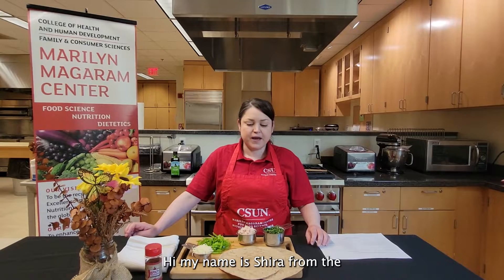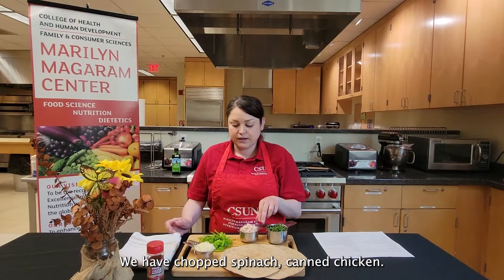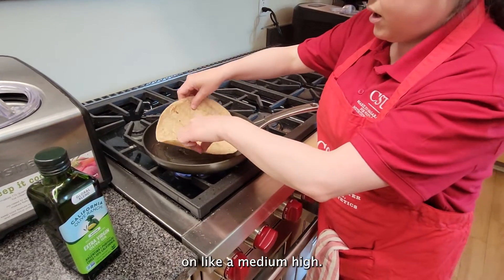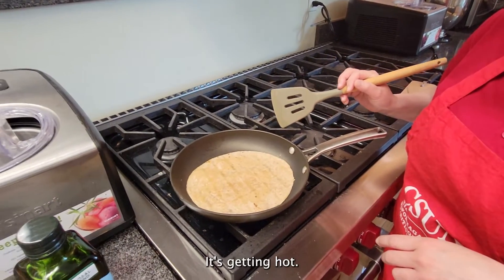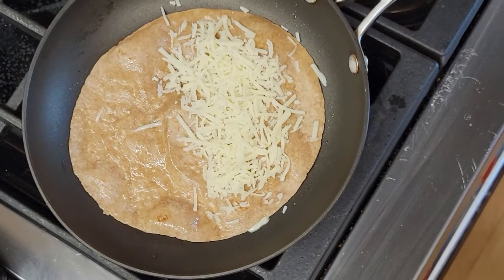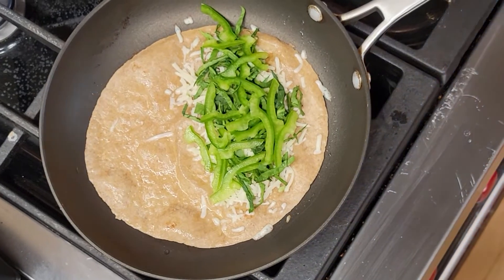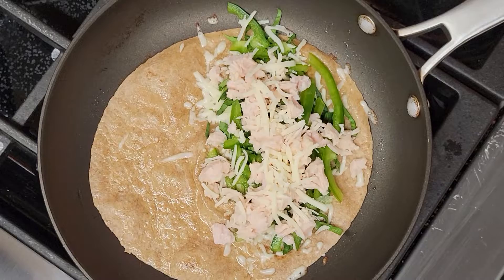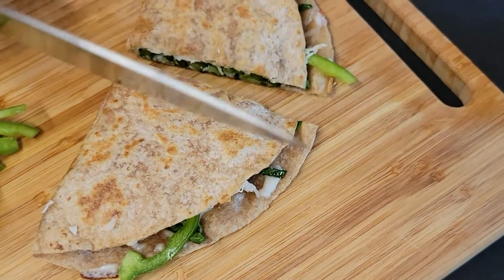Pantry Delights: Whole Wheat Quesadillas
Let's Make a Whole Wheat Quesadillas!
(Serving Size 2 quesadillas)

For this episode's recipe you will need the following ingredients:
2 whole grain flour tortillas
1/4 cup mozzarella cheese
1/2 green bell pepper/similar non-starchy vegetable
1/2 cup spinach
1/2 cup canned chicken

Nutrition Info:
Calories: 260
Carbs: 25g
Protein: 21g

to view the full instructions.